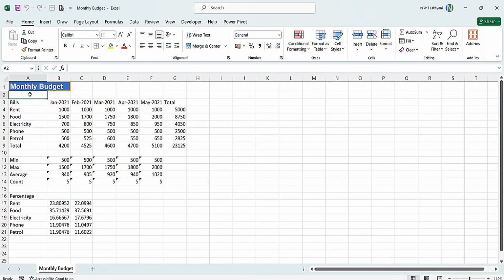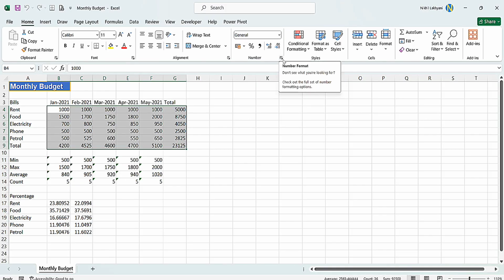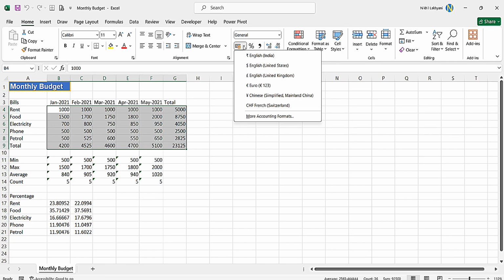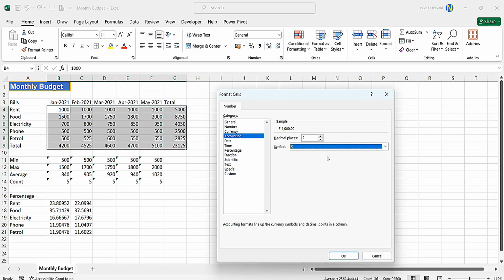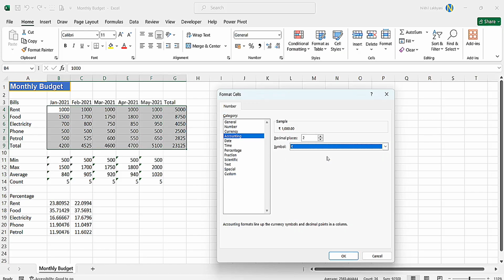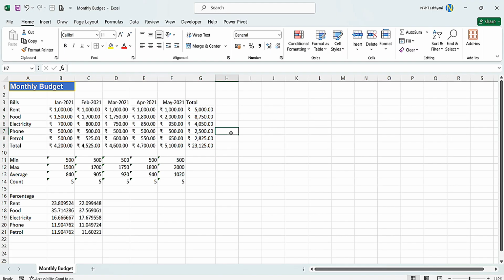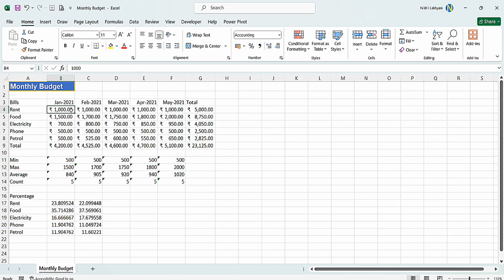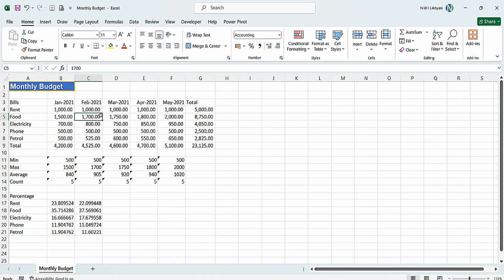How to Add Currency Symbol in Excel (Easy Trick!)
In this video, you will learn how to insert currency symbols in Excel step by step in the easiest way.

Adding currency signs helps make your data more professional, clear, and easy to understand, especially when working with financial reports.

In this video, you will learn:
How to add currency symbol in Excel
Difference between Currency and Accounting format
How to format numbers as currency
How to remove currency formatting

Where this is useful:
-Financial reports
-Salary sheets
-Business data
-Budget planning
-Dashboards

This video is perfect for beginners and anyone who wants to improve Excel formatting skills.